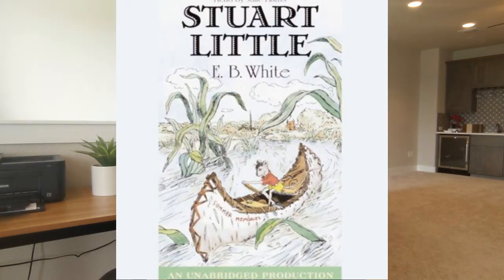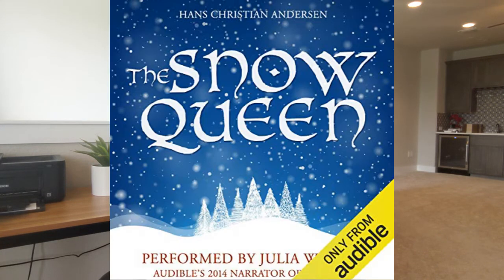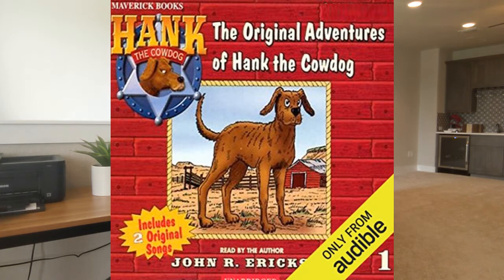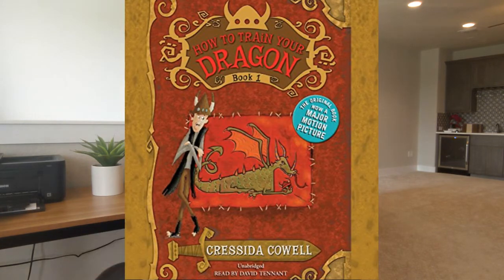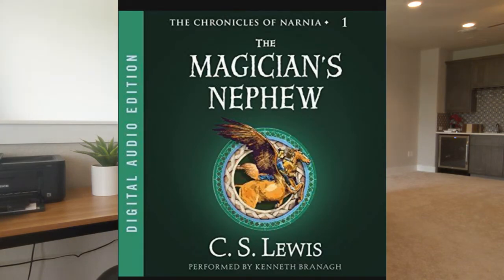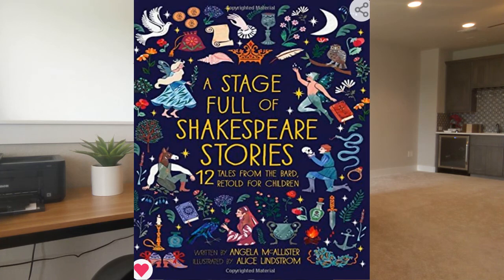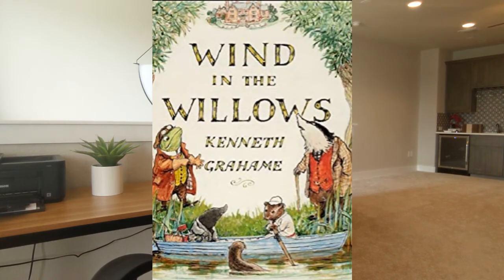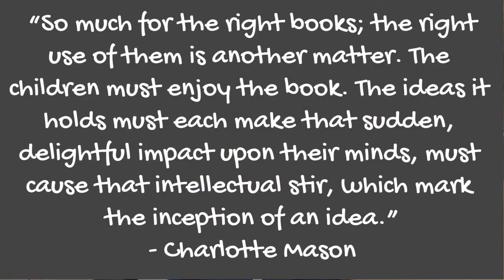AUDIO BOOKS FOR KIDS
Find out where we started with our audio books! What makes a good audio book?  When and when not to listen? Lists of all of our kids' favorites!